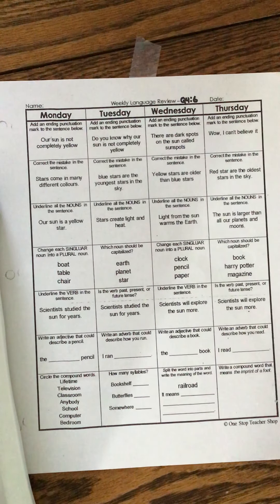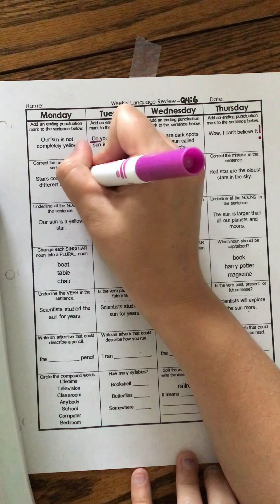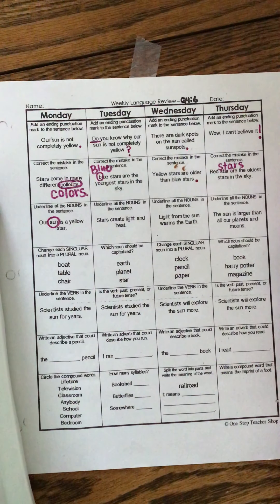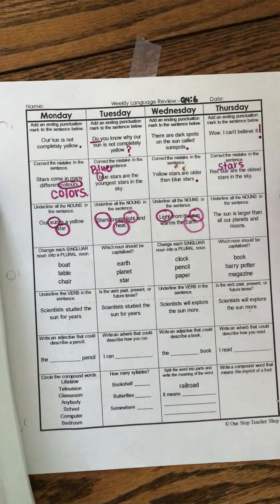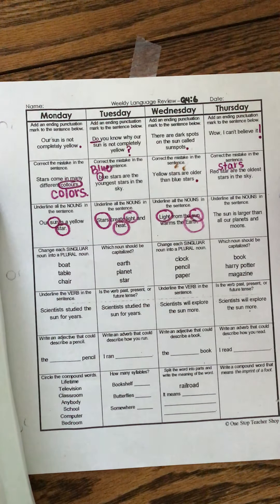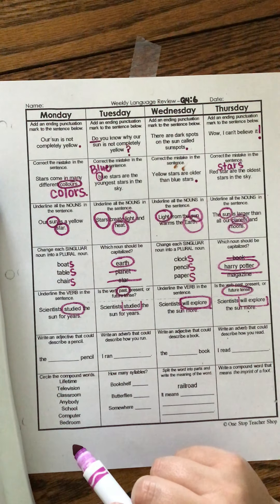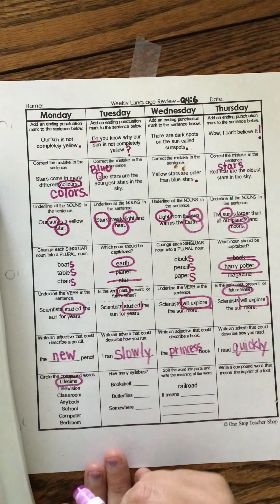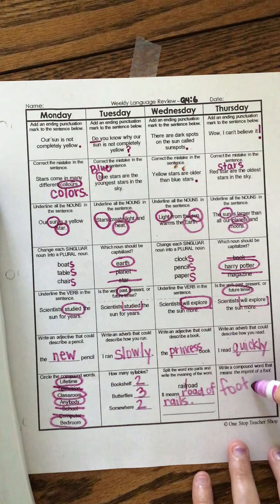Morning Work 4.6- Check your work!